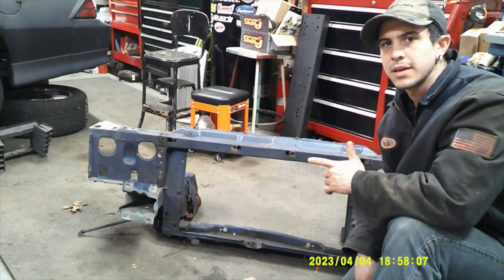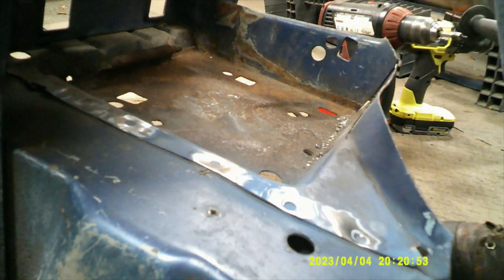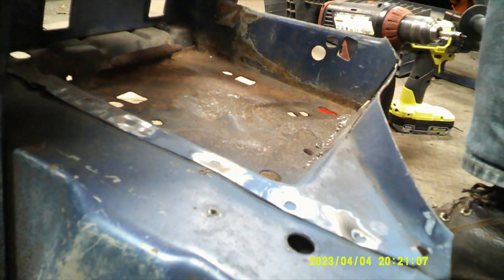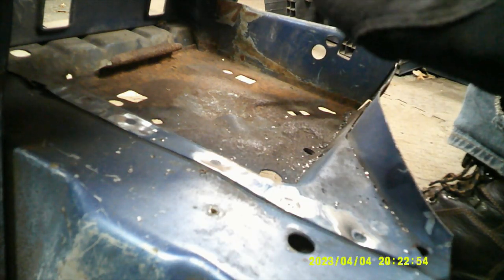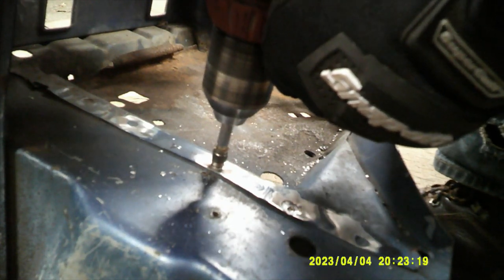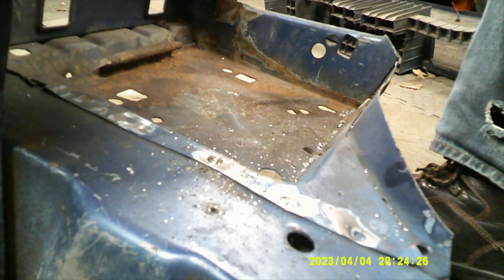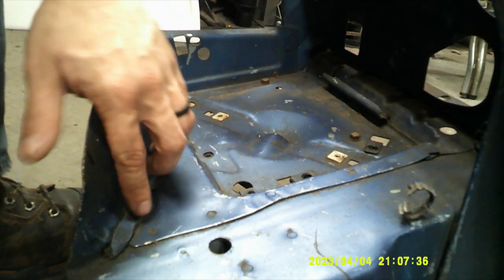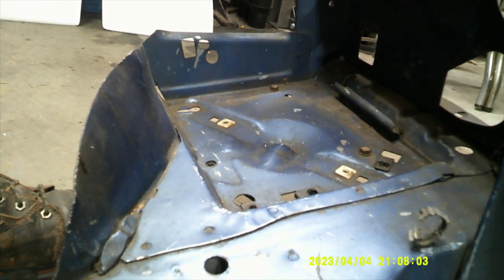Drill Out Spot Welds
Drilling Out Spot Welds on my 1991 Camaro Radiator support